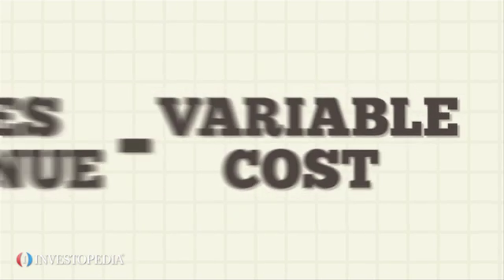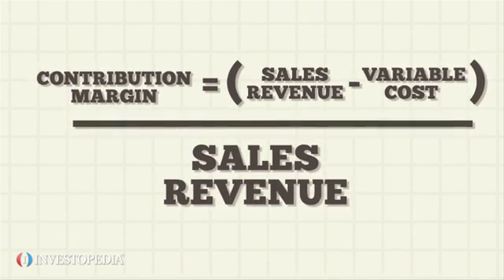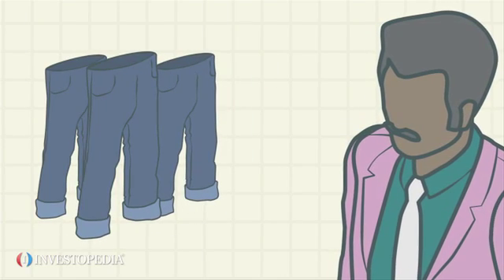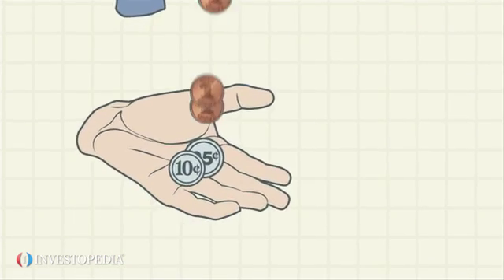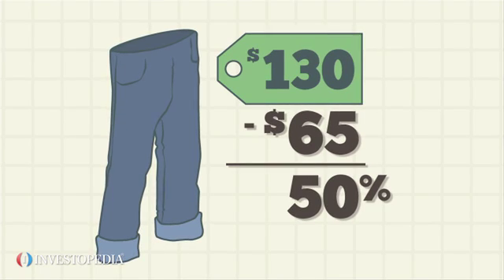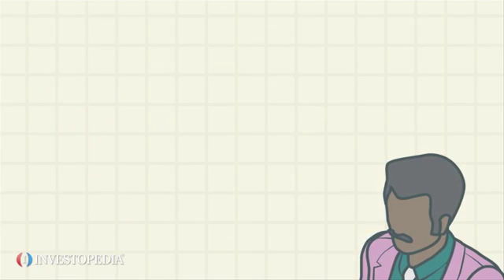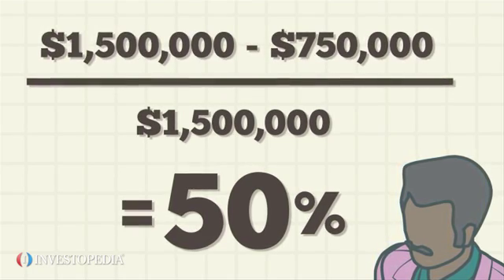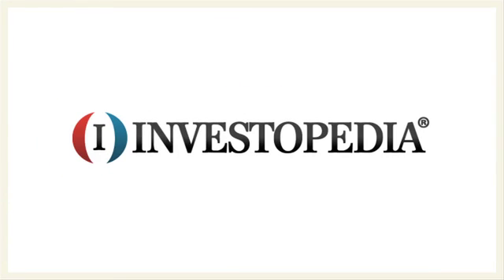Investopedia Video: Contribution Margin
Contribution margin is the difference between sales revenue and variable cost. It allows a company to determine the profitability of individual products by measuring how sales affect profits. In its ratio form, it is calculated as Contribution Margin ÷ Sales Revenue.

While revenue from a company's product is how much money the company makes from selling that item, a product's variable costs include those expenses that vary depending on the company's production volume.